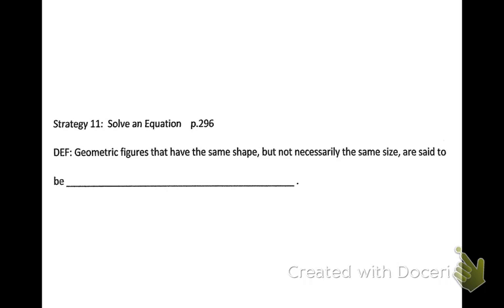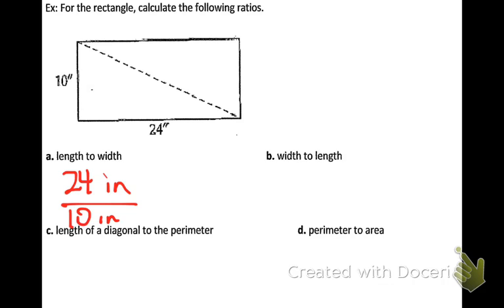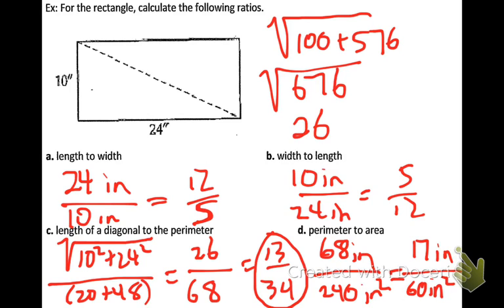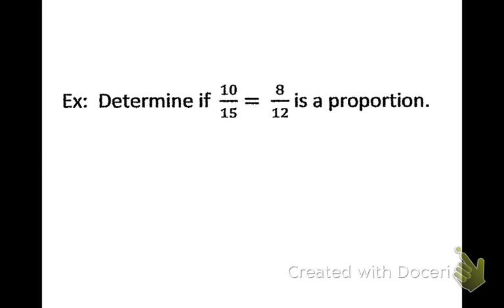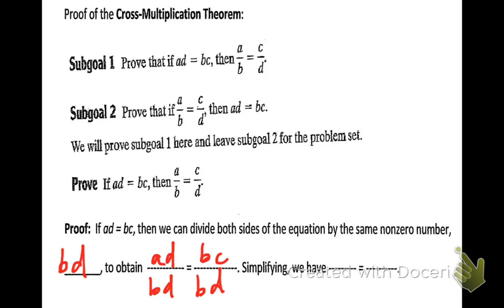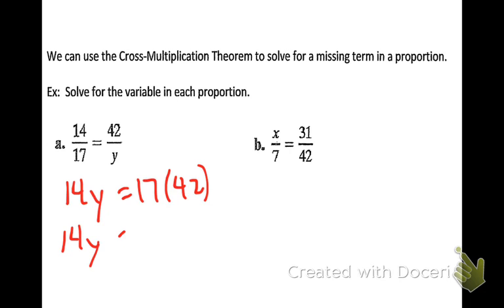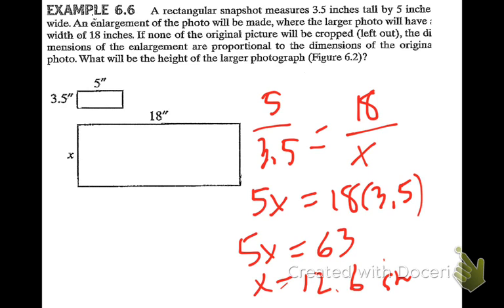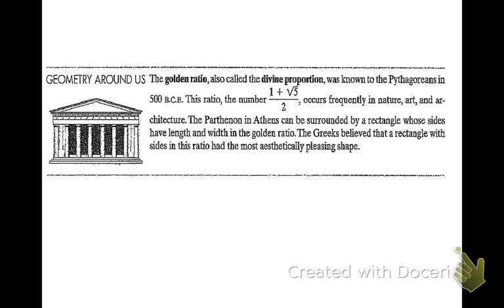Honors Geometry class notes for 6.1